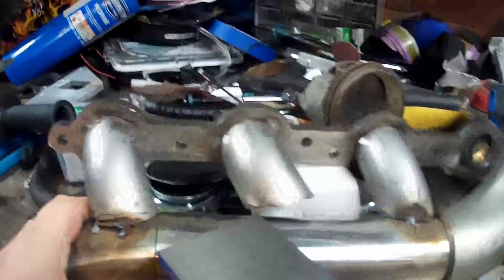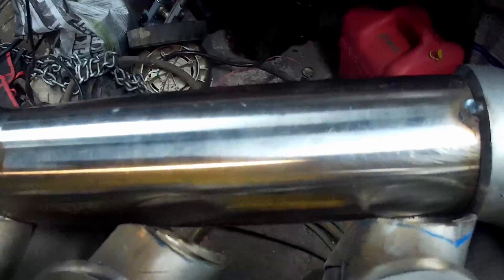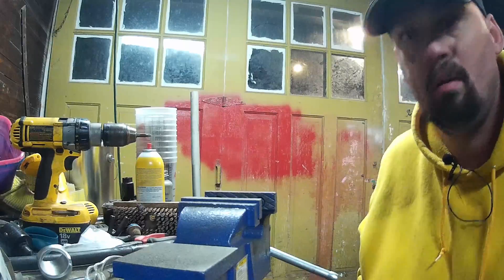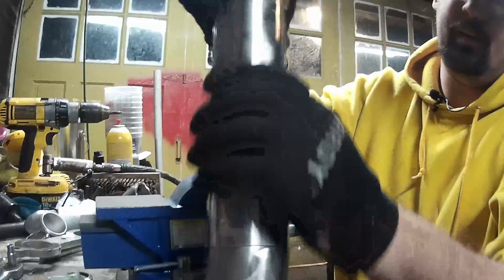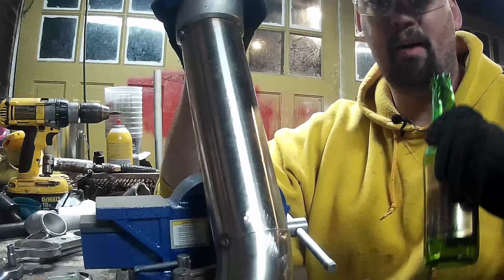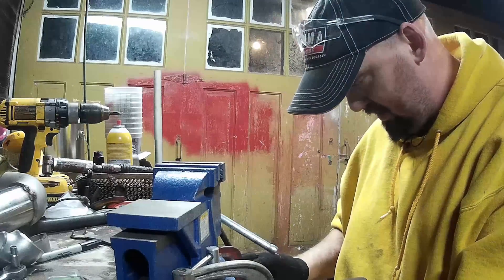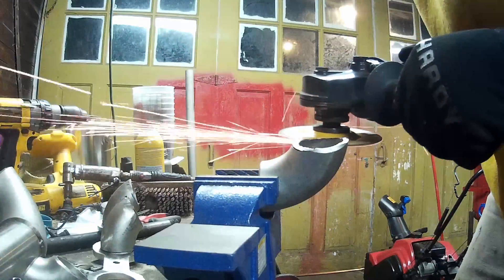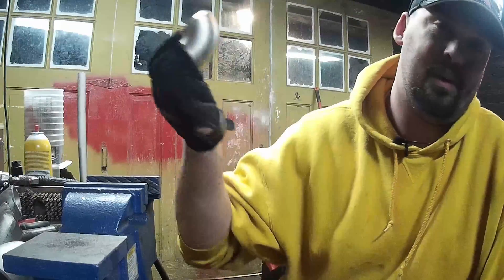How to build a Budget turbo log part 3, fitting pipes.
Cutting, grinding, fitting of pipes on my DIY turbo log.

I'll list a few parts options here,

First is the flange, a stainless one by CBR Performance is 96.00, but if you're ballin, why not? Plain steel is only 40.00

Next up are the weld el's, I got mine from Treadstone Performance on Ebay, but any Long radius 90, in 1.5" diameter will work, schedule 40

All the rest of the pipe I bought is 2.5" diameter, the 90  is schedule 40,

The straight pipe is schedule 10, or thick wall, 2.5 diameter,

The 45 is also 2.5 schedule 10, but they call it a sanitary butt weld instead of a weld el,

Next up is the V-band to connect it to the crossover,

I'm using this T4 flange that already has a 2.5" inlet machined into it so I don't have to fit pipe,

I bought a pack of 10 bung's since I intend to make more than one, but they carry lesser quantities,

I bought this hole saw to cut holes in the straight pipe for the weld els,

And I'm going to weld it all together with this rod, but if you only have a MIG, they offer the same type of wire.